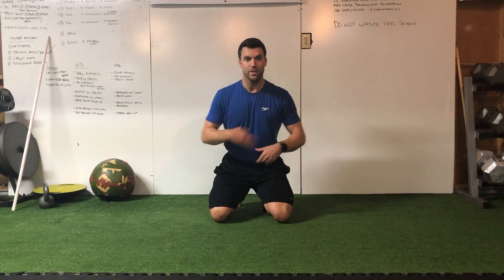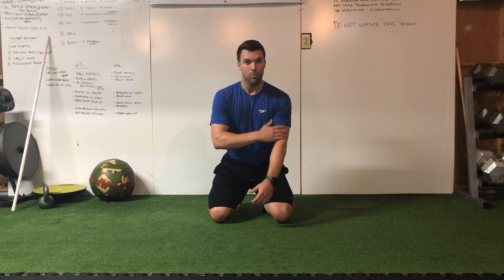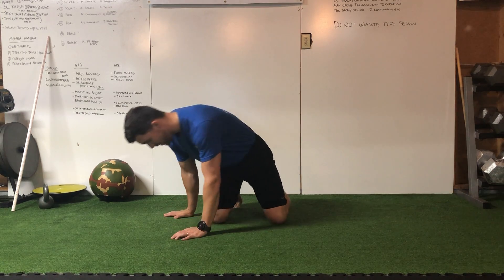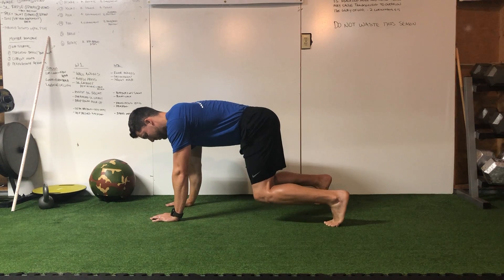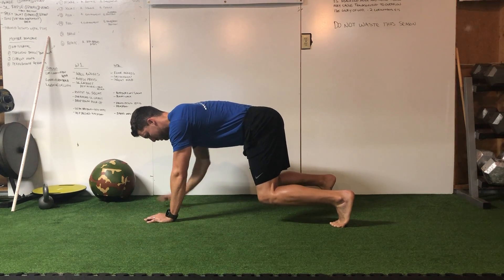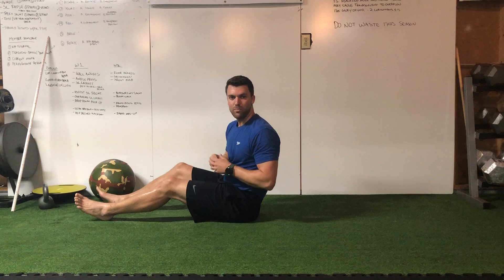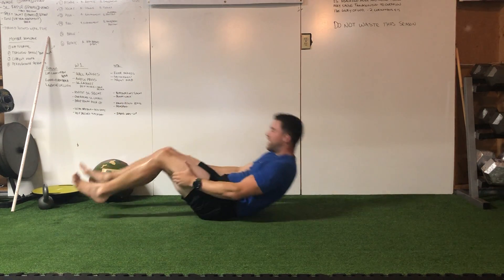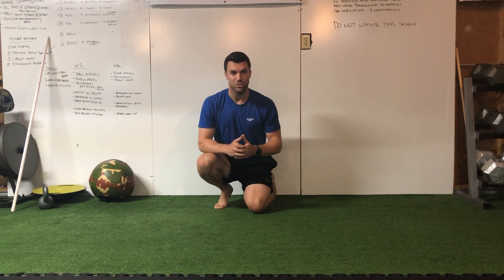Connect Your Core To Your Limbs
When your limbs and core work together in movement, you can fire on all cylinders. When there is a disconnect, inefficient movement and injuries can result.